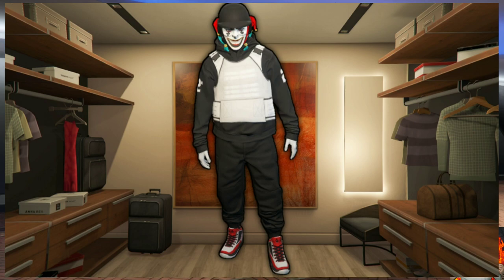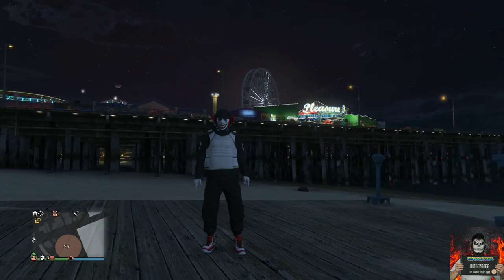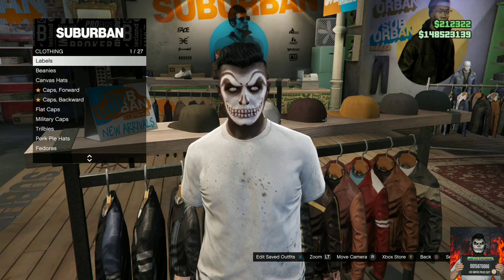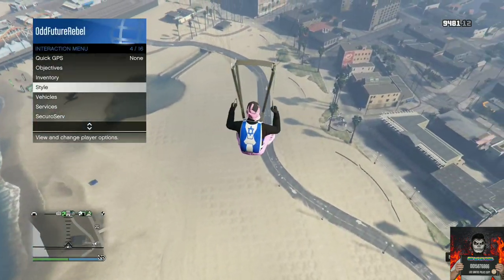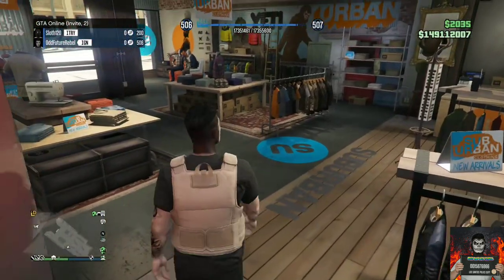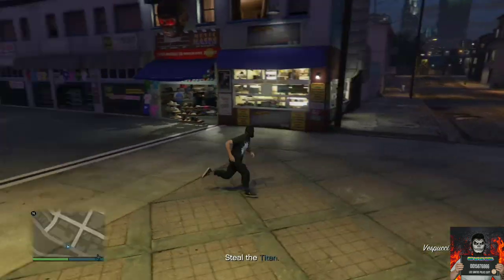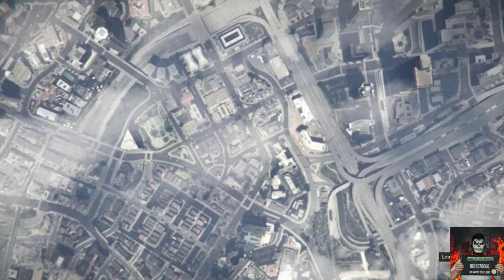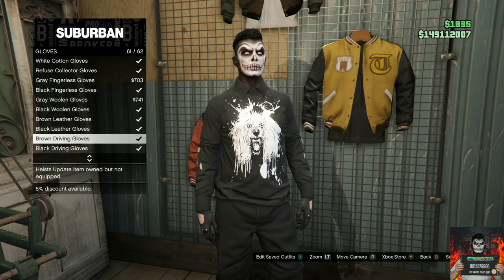How to make MULTIPLE TRYHARD GLITCH OUTFITS - GTA 5 ONLINE